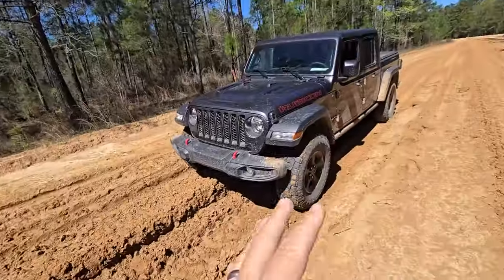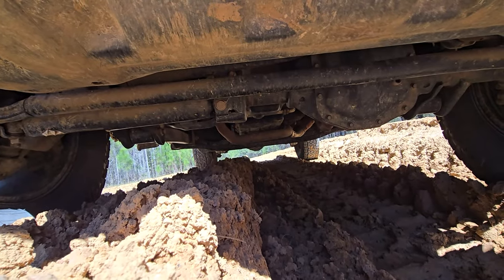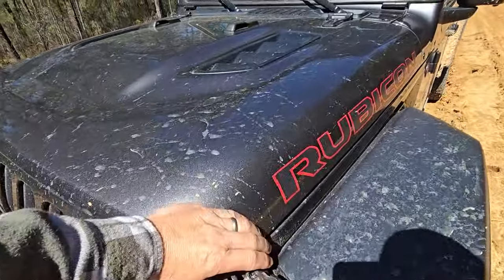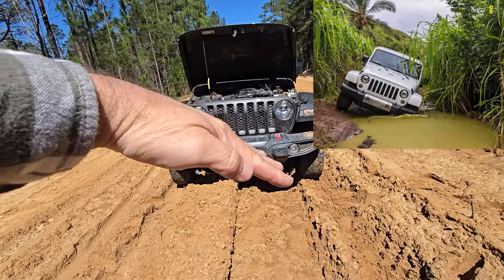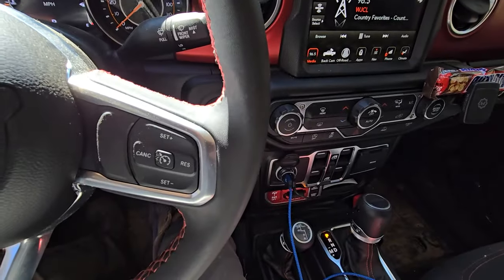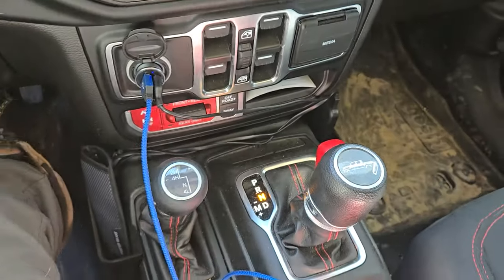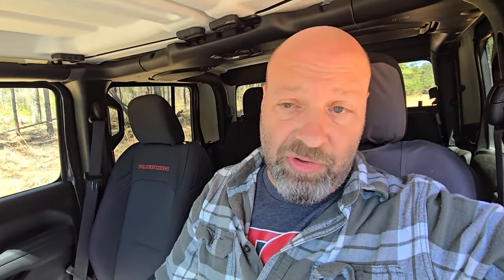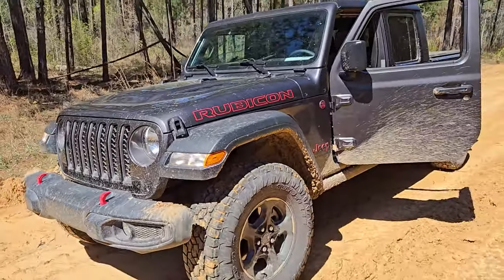Do You Know These 3 Things About Your Jeep Wrangler Or Gladiator?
30 Foot Cables I used